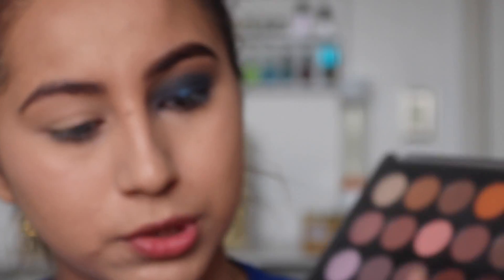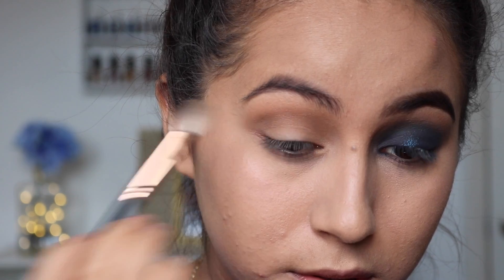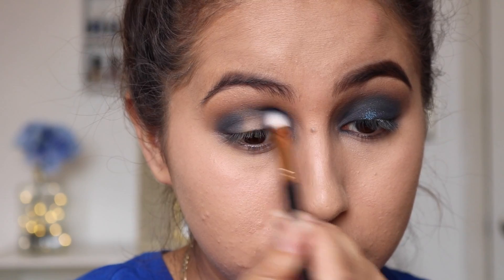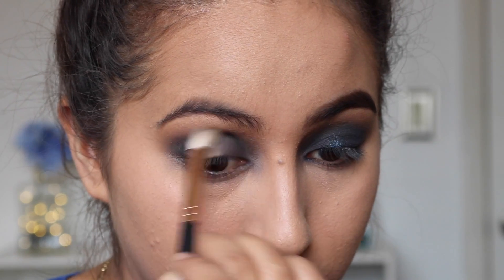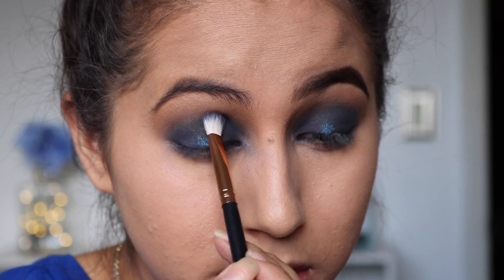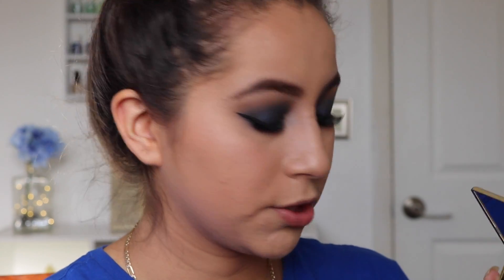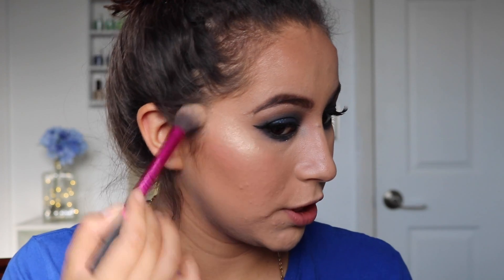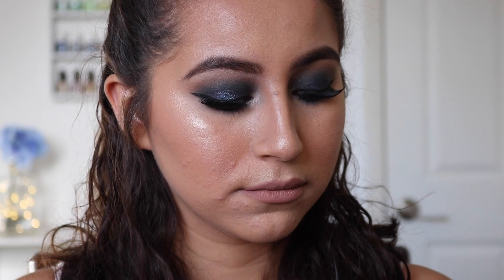Blue Smokey Eyes | Makeup Tutorial | Virginiaaxo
Hey Guys, ( WATCH IN HD) . XOXO 💕

PRODUCTS USED:

Loreal Paris Tru Match Foundation W6
Tarte Shape Tape Concealer
BhCometics Modern Neutrals Palette
Tarte Tartlette in Bloom Palette
Colourpop Eyeshadow - Rex
NYX Face and Body Glitter - Silver
MICA Beauty Cosmetics Gel Eyeliner
BhCosmetics Nude Blush Palette
Ardell Lashes
Makeup Revolution Vivid Bronzer
NYX Lip Liner in Nude Beige
NYX Lingerie Liquid lip in Push-up

Until Next Time Dollies
XOXO 💕